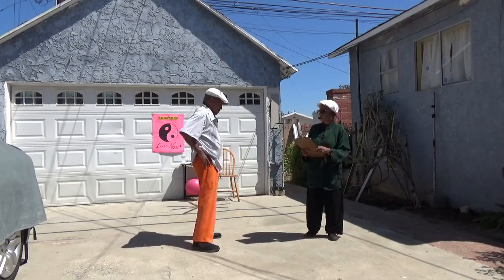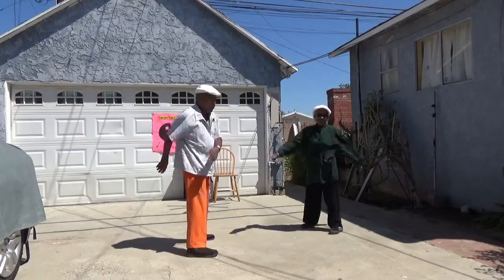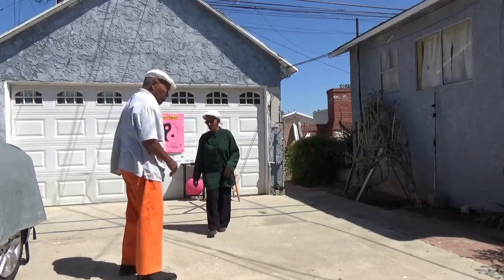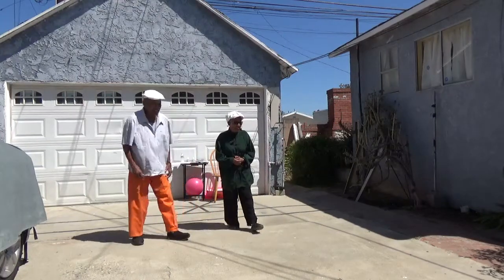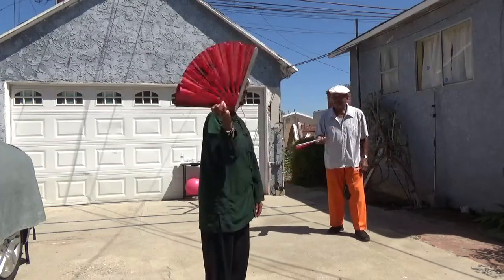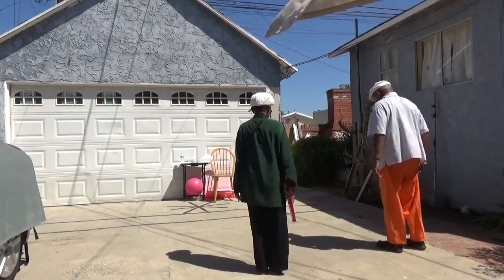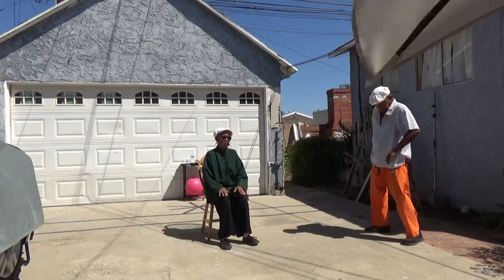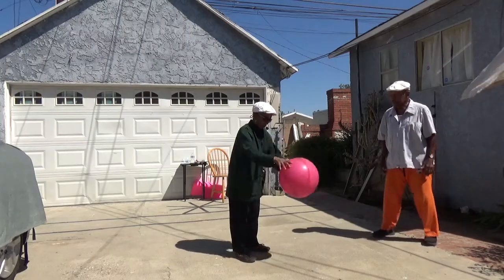O. Z. Virtual Tai Chi on ZOOM –Details– Sundays 2:00 p.m. 21st, Class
O.Z.  Virtual Tai Chi on ZOOM- Details - Sundays - 2:00 p.m. – 21st Class—Sept. 5, 2021   --  Join Zoom Meeting/ Tai Chi Class Next Sunday – September 5, 2021
-- Meeting ID: 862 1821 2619 -- Passcode: taichi2021
This video starts with Teacher Zola providing the phone numbers and the website to contact SOHMA. (SOHMA’s (School of Healing Martial Arts) phone numbers: -- Long Beach, CA or -- Lakewood, CA. Their website is
 This class opens with Teacher Odie doing hip circles as he waits for Teacher Zola to join him.  They introduce themselves and Teacher Odie leads us in some breathing and warmup exercises.  He says he likes to do this series of exercises because they help him exercise his hip.  He tells us that he has had a “hip replacement” and now it’s easier doing the exercises because he doesn’t have bone rubbing against bone.  Teacher Zola does a modified version of these exercises.
 The Teachers urge you to go to your doctor or SOHMA if you have any aches and/or pains for they may be able to help you get well. They also tell you to stay hydrated while exercising.
 The teachers go through Walking Meditation, Tai Chi Walking.  Teacher Zola demonstrates and provides verbal instructions on how to hold the fan in both right and left hands.  We next do some of the first movements for Tai Chi Fan.
 They discuss the details for how to do the kicks in the 24 Tai Chi Yang form.  They share an exercise you may do on the edge of a chair.  Also you can do this exercise standing up and holding on to the back of the chair.  Teacher Zola suggest you do this kicking exercise at least 10 times on each leg for about a week and see how your balance and kicking has improved.  The teachers encourage you to stay focused and don’t easily get distracted when doing your exercises.
 We end this virtual class with the pink ball and how holding the ball encourages you to keep your arms curved and your hands in relaxed “Tai Chi hands”.  She mentions the YouTube videos on Tai Chi and the martial art applications provided by Dr. Daniel Hoover and his wife Veronika.  They explain that it is 90 degrees and really hot.  There is no shade, so as Elders they must cut the class short today.  They hope you will join the class next Sunday, September 12, 2021.  We will do some more Tai Chi Fan next week.